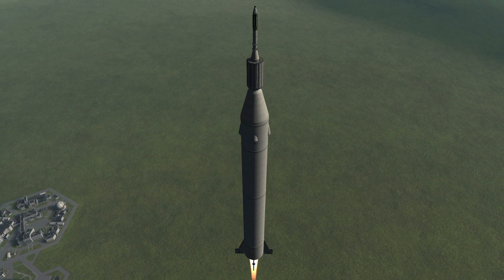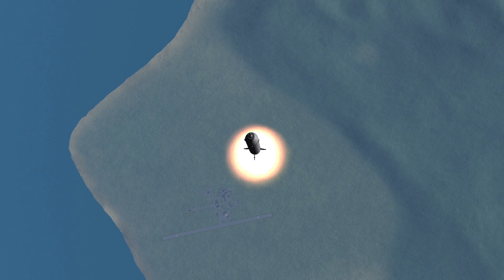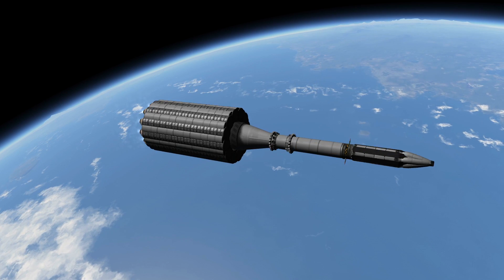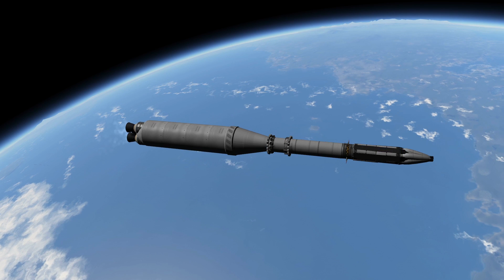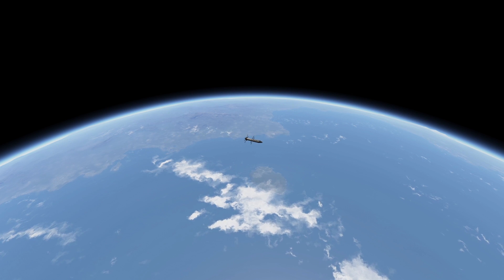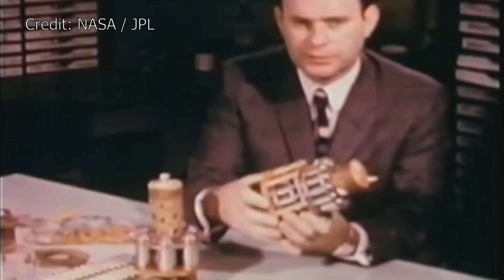Explorer 1: USA's First Satellite - GRUK KSP Part 7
Welcome to the 7th GRUK KSP community challenge of 2020.  This month we feature America’s first Satellite Explorer 1.

This is my first attempt to try to mix all of my main styles of video into one, I had to rush a lot of it due to time constraints but if you liked it please let me know in the comments and I’ll try to make more videos like this.

Extra thanks to ThanNinja24 and The18thDoctor for their submissions.  Please make sure to upvote their KerbalX pages.

This month's KSP challenge is to reproduce an aircraft that first flew during the 1960s.

Kerbal Space Program:
The game Kerbal Space program was created by Squad please take the time to visit their website for more information on this game.